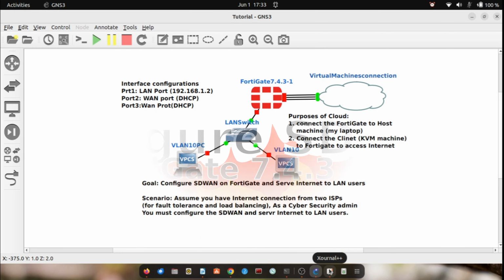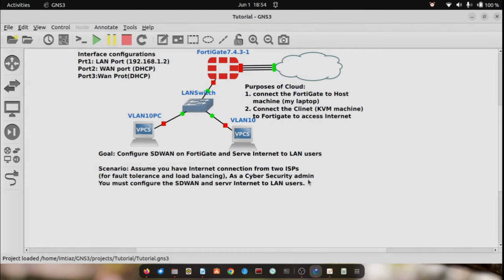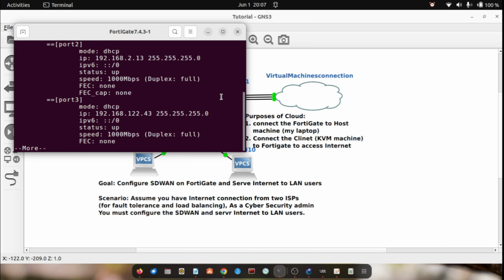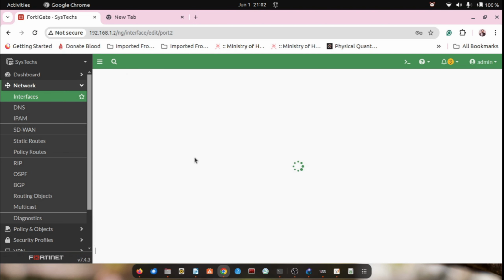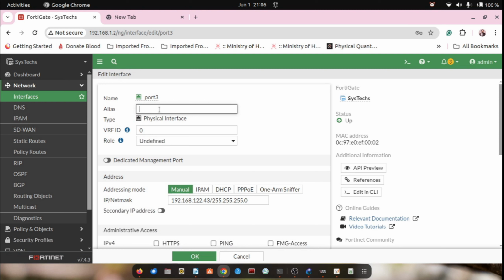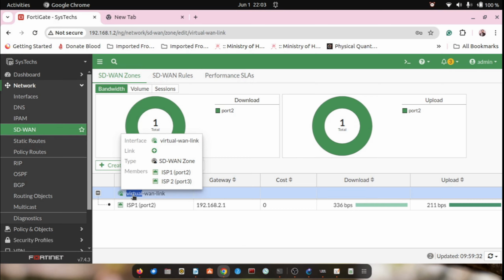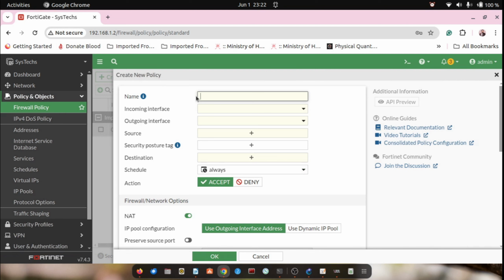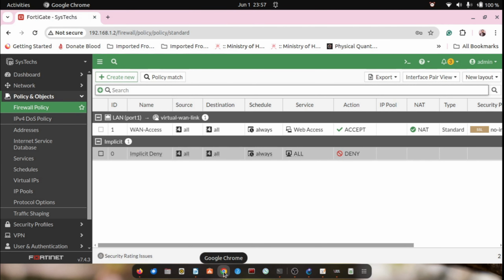Easy Configure SD-WAN on Fortinet FortiGate 7.4.3 with GNS3 fortigate firewall tutorial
Master SD-WAN configuration on Fortinet FortiGate 7.4.3 with GNS3!
This step-by-step guide takes you through the entire process of setting up SD-WAN on your FortiGate firewall using GNS3 for testing purposes.  Learn how to:
Check IP addresses
Configure ports for SD-WAN
Set up firewall policies for internet access
Test internet access on a virtual machine
Monitor your SD-WAN environment
Whether you're a network engineer looking to learn SD-WAN or just getting started with Fortinet, this video provides a clear and concise walkthrough.
Configure SD-WAN on FortiGate 7.4.3 demonstrates:
1. Interfaces Configuration
2. SD-WAN Configuration
3. SD-WAN Members Configuration
4. Firewall policy configuration for SD-WAN on FortiGate 7.4.3